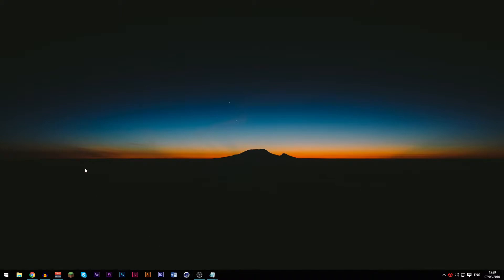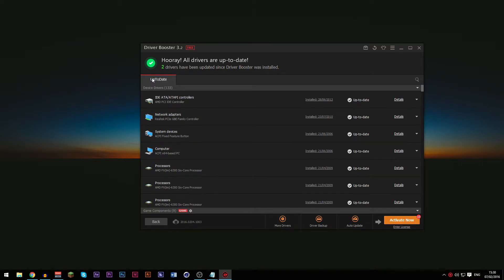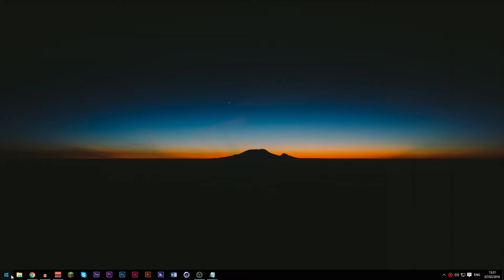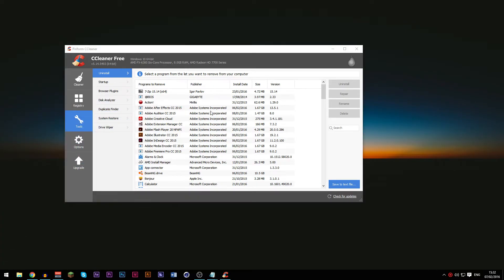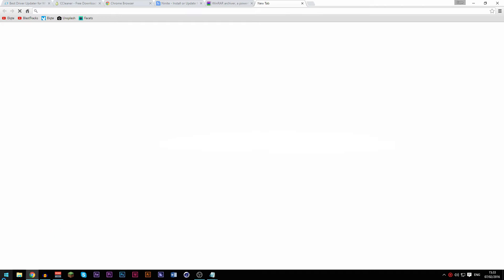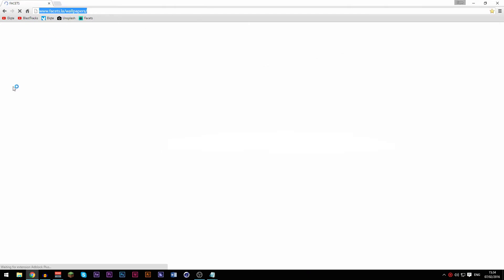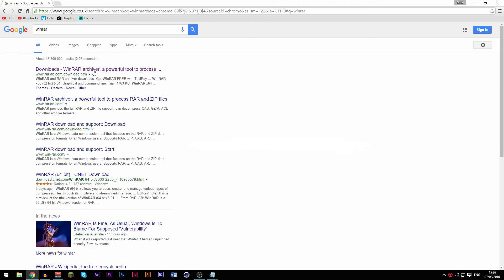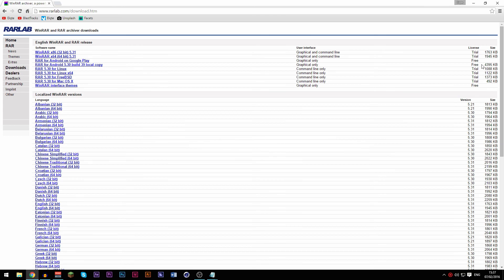Five Programs You Should Have! [2016]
These are some programs you should have to improve your PC experience.

► Server IP Address:
➜ N/A

► Resource Pack:
➜ N/A

♪ Song: Cartoon - On & On (feat. Daniel Levi)